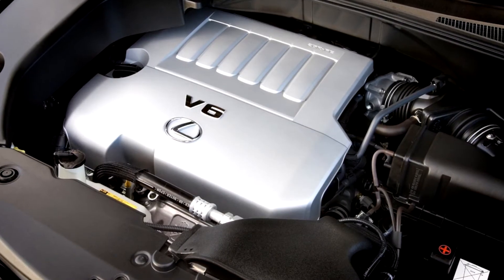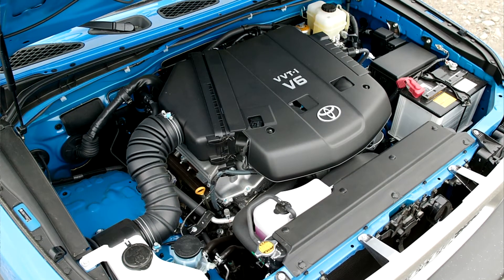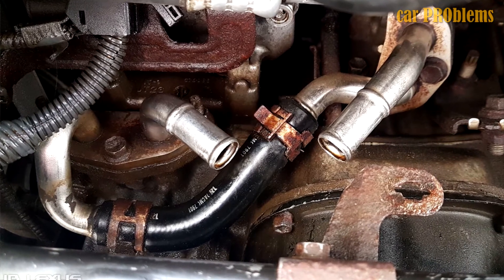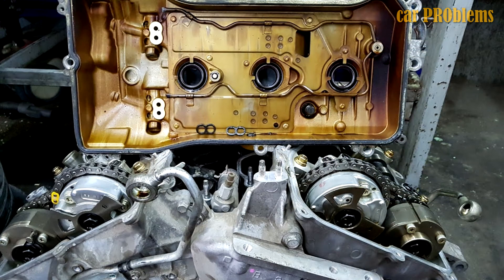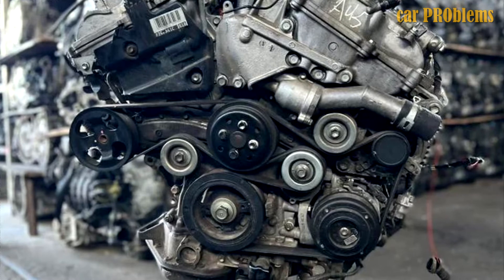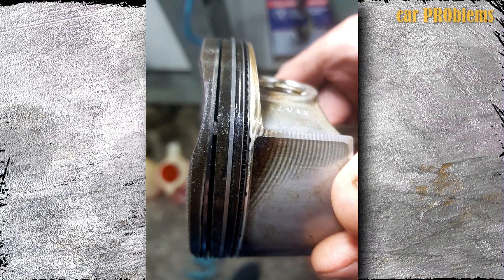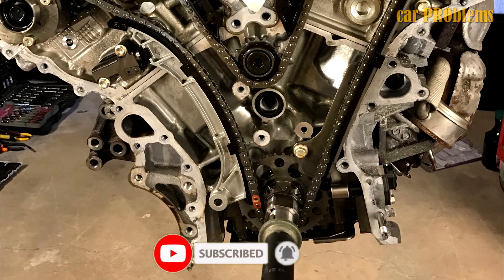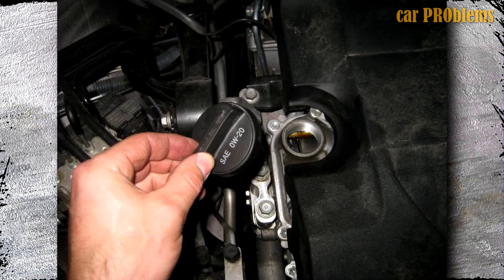Toyota 2GR-FE Problems (2GR-FE/FSE/FKS) - Toyota 3.5 V6 Engine Reliability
In 2004, Toyota unveiled its 3.5-liter V6 gasoline engine for transverse mounting. It’s called 2GR-FE.

Timecode:
00:00:00 - Blah-blah...
00:00:34 - Oil Leak Problem
00:00:51 - Noise and crackle
00:01:06 - low idle
00:01:13 - Thin cylinder walls
00:01:28 - Overheating
00:01:45 - Water pump
00:01:55 - Engine reliability